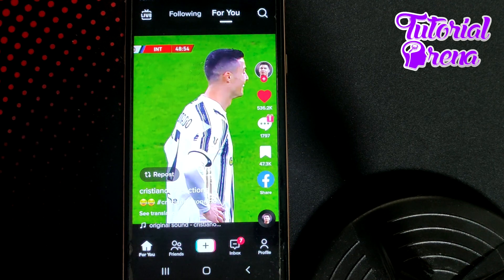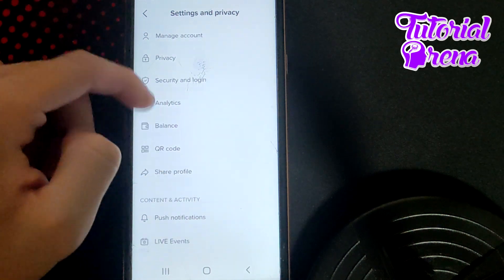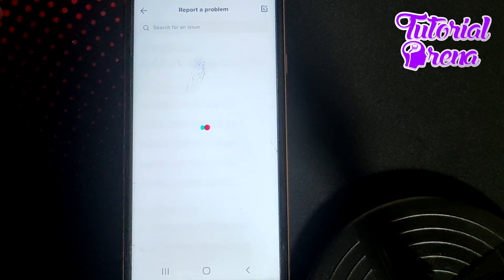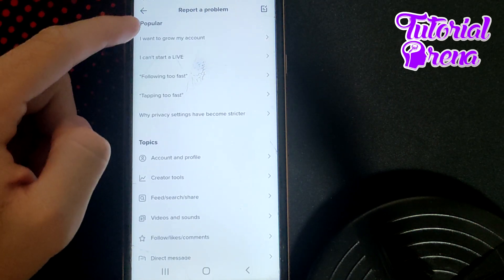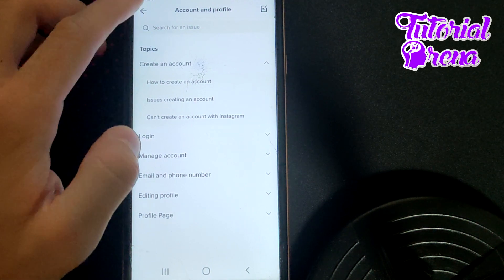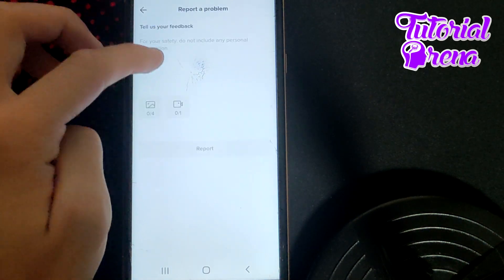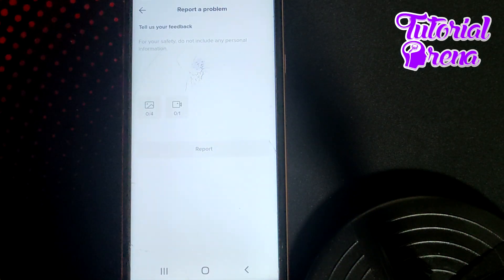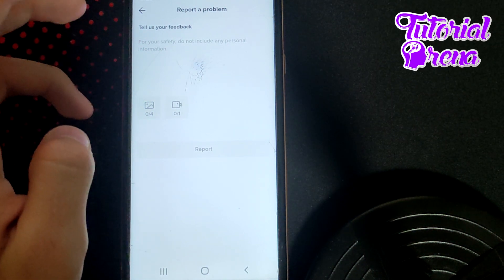How to Get Verified on TikTok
Hey Everyone, Welcome to Tutorial Arena! In this video, I'm going to Show you how to get verified on tiktok.